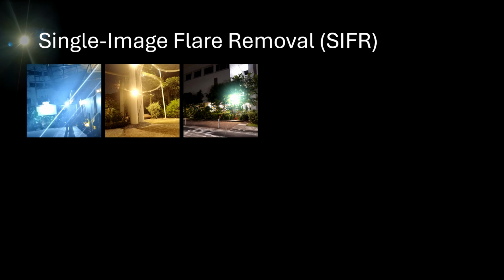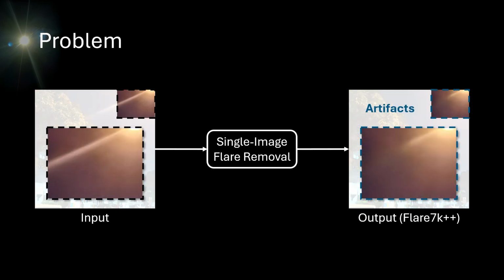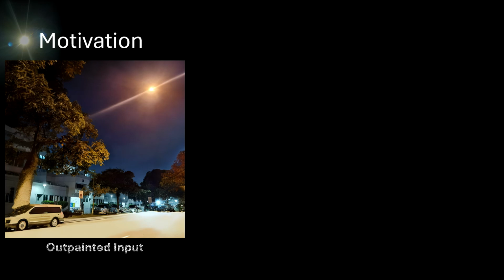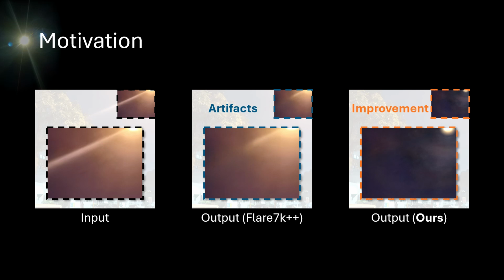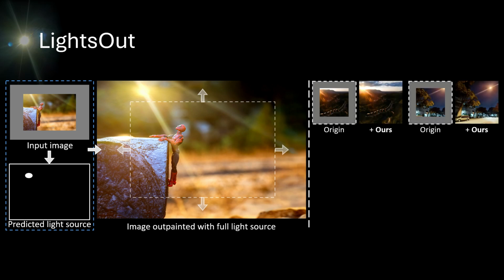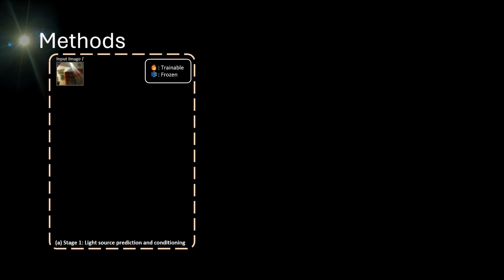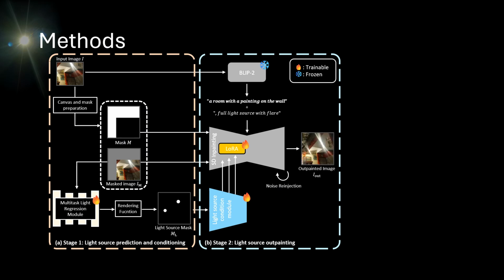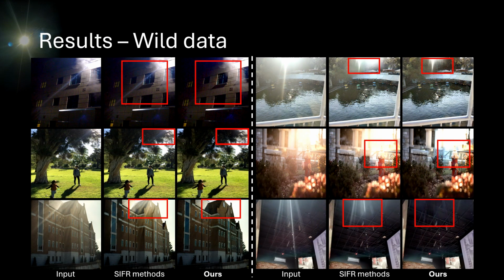[ICCV 2025] LightsOut: Diffusion-based Outpainting for Enhanced Lens Flare Removal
Authors: Shr-Ruei Tsai, Wei-Cheng Chang, Jie-Ying Lee, Chih-Hai Su, Yu-Lun Liu
National Yang Ming Chiao Tung University